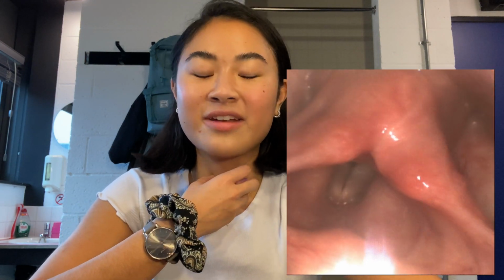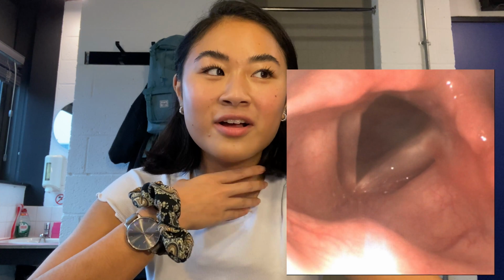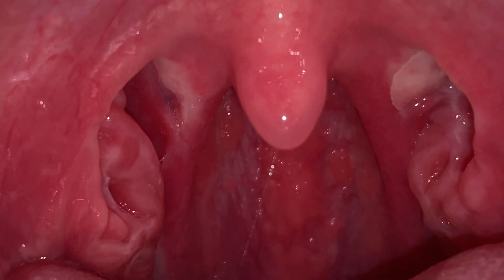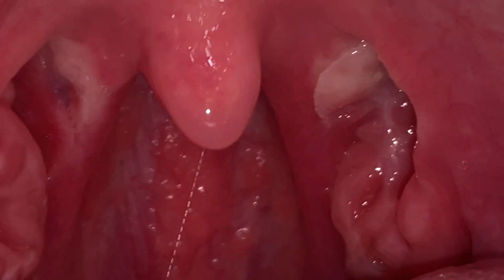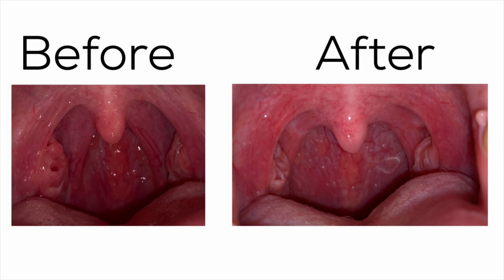My Tonsillectomy Experience | Laser removal, Recovery, How much?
Apologies for the blackout around 5mins! Not sure what happened there!

PREVIOUS VIDEO: Where Have I Been? Health Update + Exciting Things!

My Favourites
💙 Water Bottle
💙 Thermos Food Flask
💙 Yoga Mat
💙 Travel Pillow

💛 FAQ 💛
what is your chronic illness? ➡️ Nephrotic Syndrome Minimal Change Disease Frequently Relapsing Steroid Sensitive
what is your profession? ➡️ Professional performer
ethnicity/nationality? ➡️ British Born Chinese
What medications are you at the time of this video? ➡️ 5mg prednisolone, 150mg Cyclosporin, Rituximab Infusion